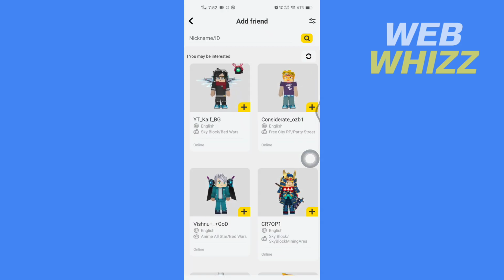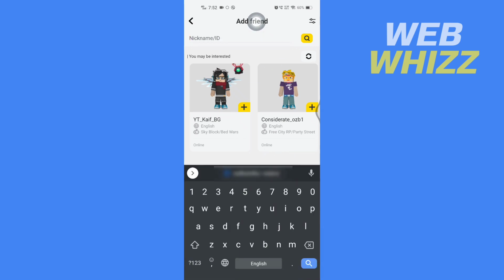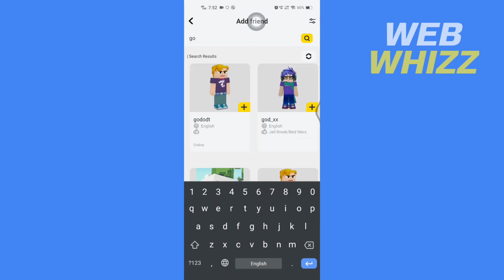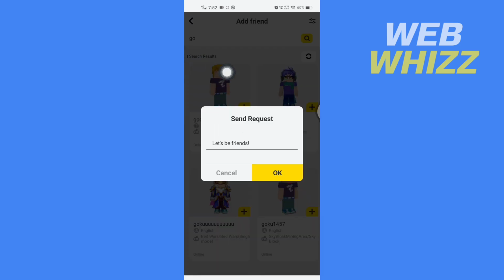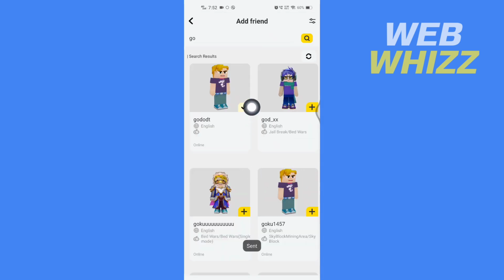How to Add Friends in Blockman Go 2026 - New Update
How to Add Friends in Blockman Go - New Update